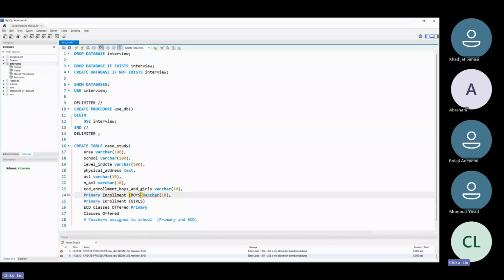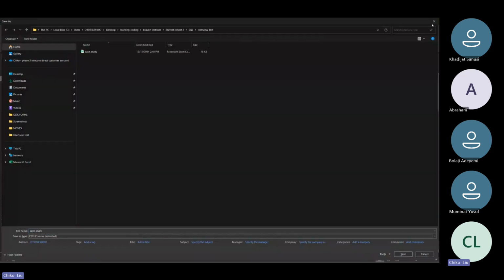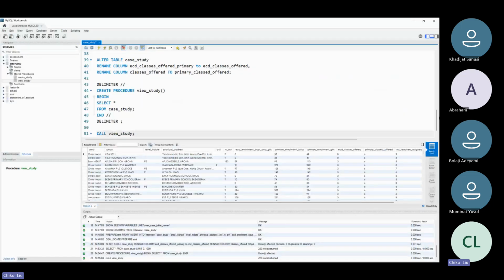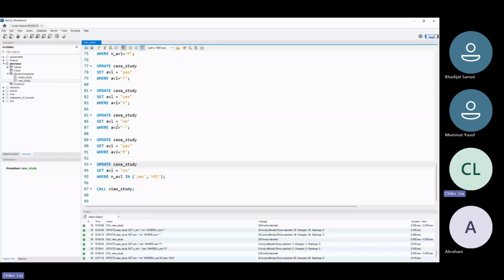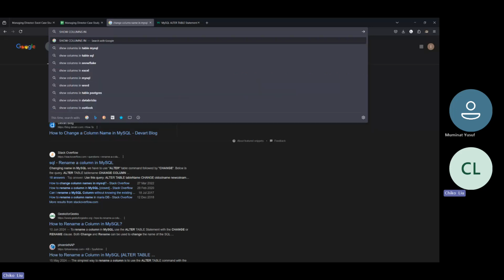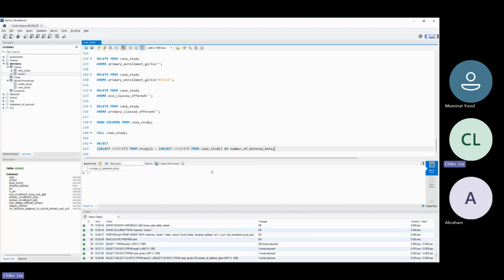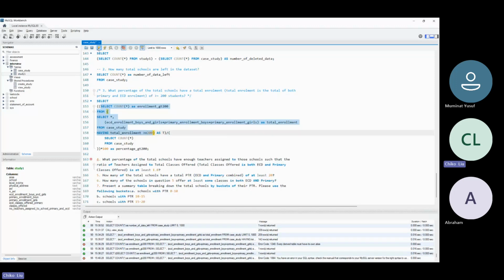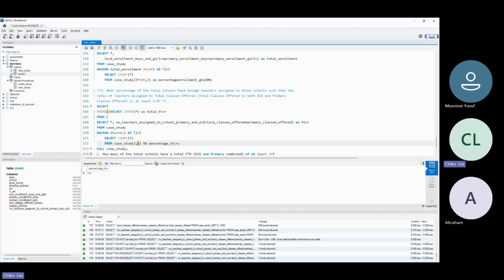Part 18 - Introduction to mySQL: Data Manipulation in SQL SUBQUERIES part - 6